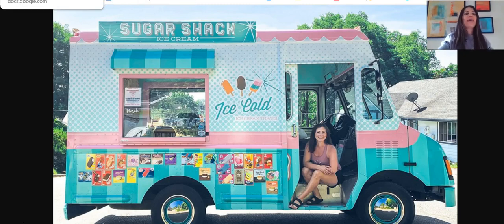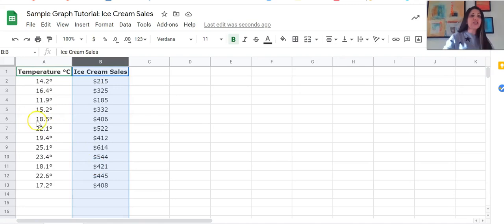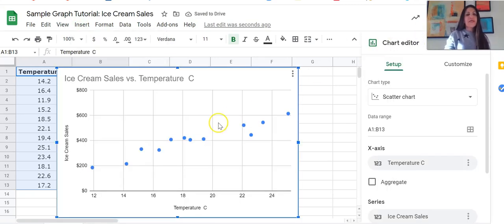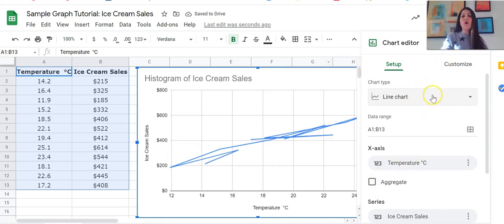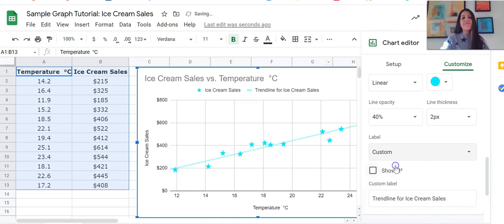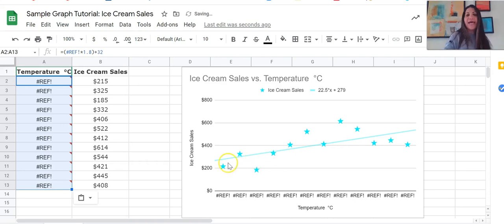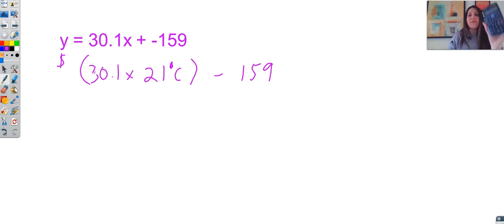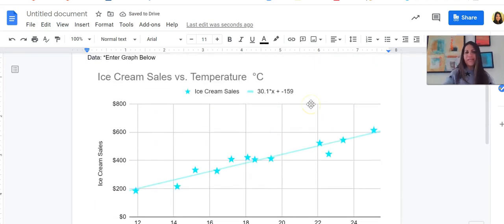Graphing Ice Cream Sales Tutorial